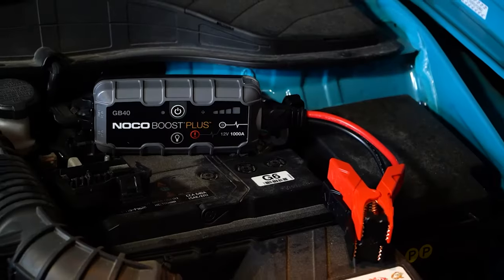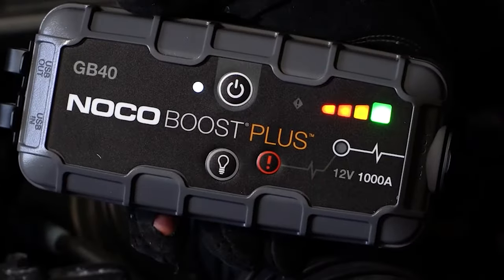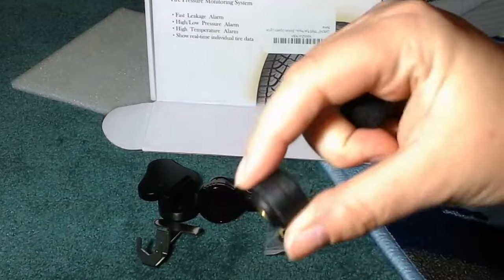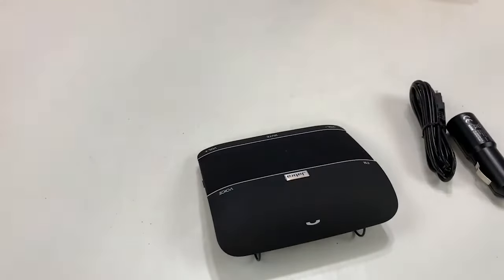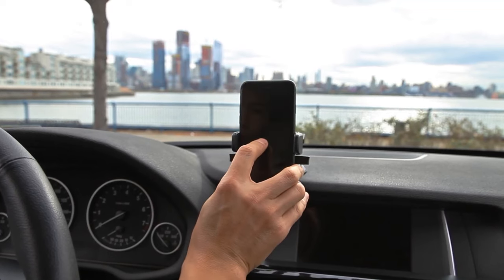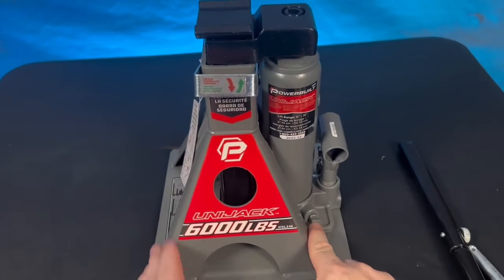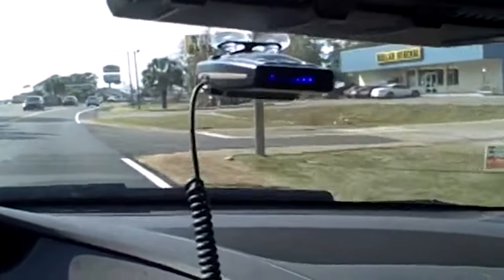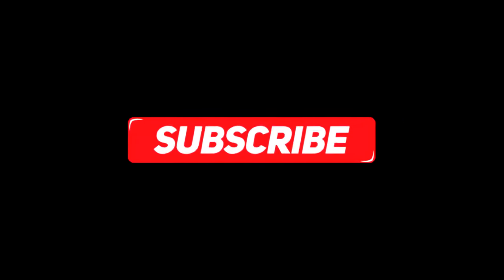Coolest Car Gadgets Available on Amazon 2024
Dive into the future of driving with the coolest car gadgets of 2024, all available on Amazon! In an era where technology and convenience collide, these gadgets are designed to elevate your driving experience, ensuring safety, entertainment, and efficiency are at the forefront of every journey.

 Whether you're a tech enthusiast looking to upgrade your ride or simply seeking practical solutions for everyday driving challenges, our curated list has something for everyone.